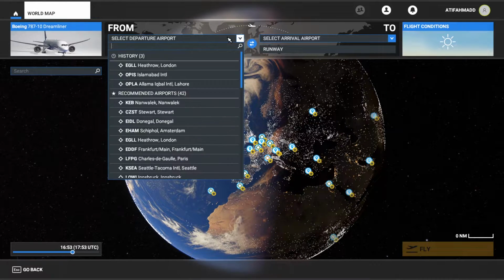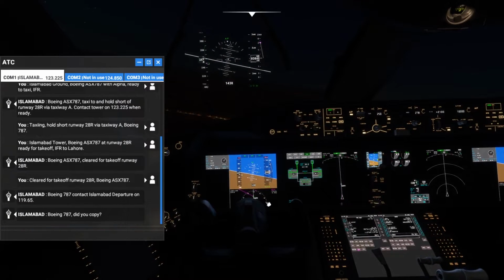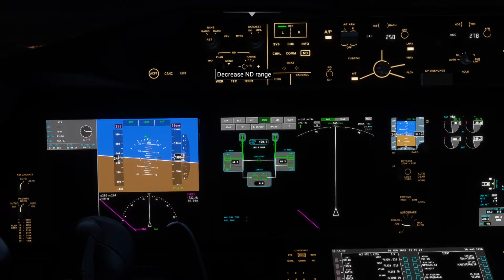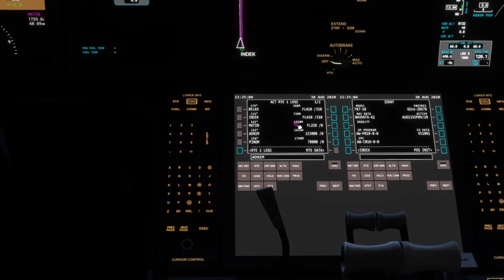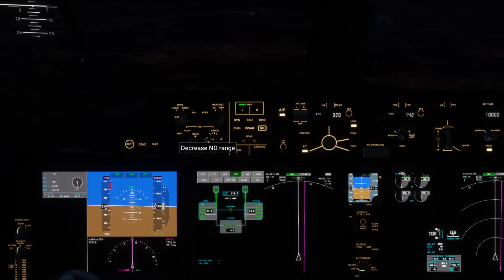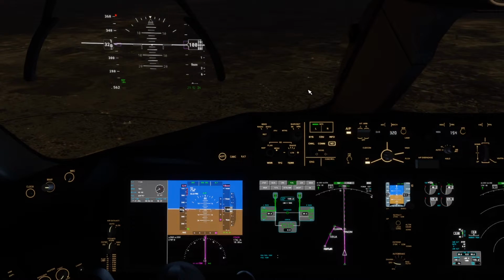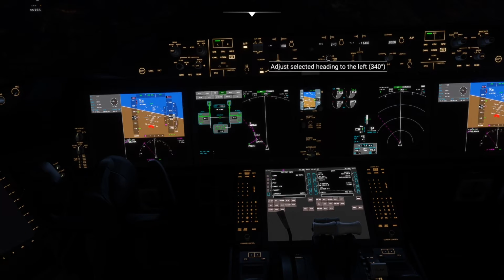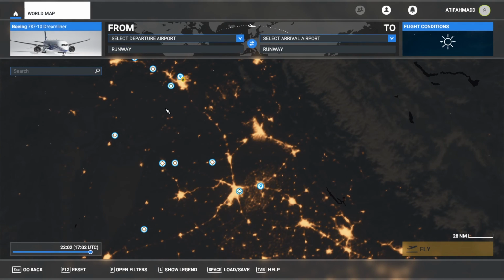Navigation Issue with Boeing 787 in Microsoft Flight Simulator 2020 - MSFS 2020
Recently I have been facing issues with the navigaiton system of the Boeing 787 in Microsoft Flight Simulator. I have been trying various options but still the plane keeps of moving left and right off the course while on LNAV.

Do let me know if you are also facing the same issue and you have found a solution to this problem other than navigating the plane on Heading Mode

For more simulation videos visit the links given below